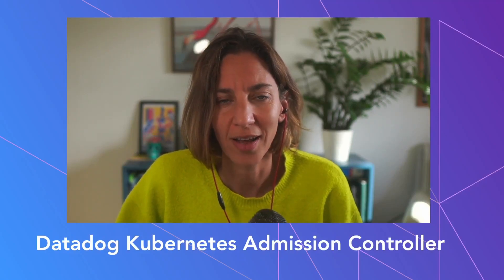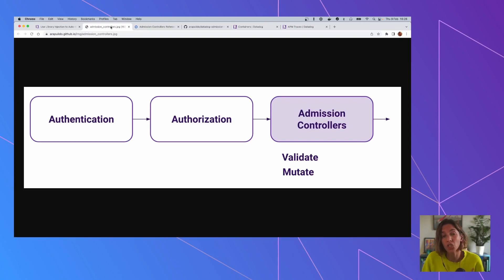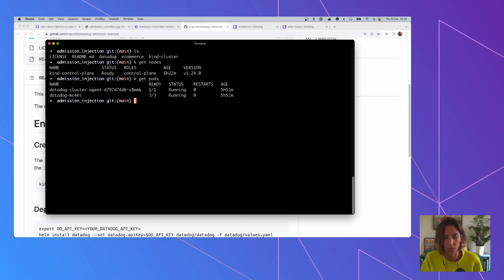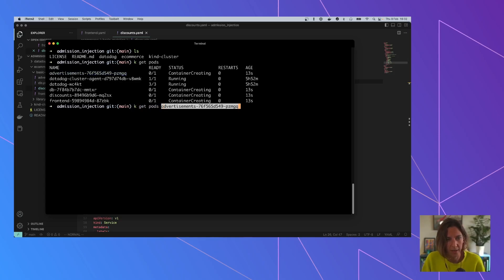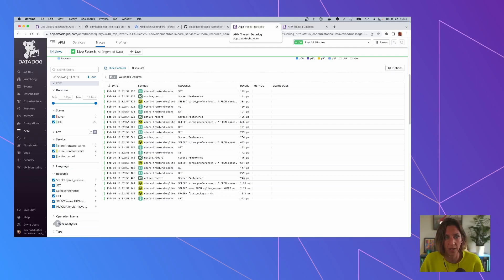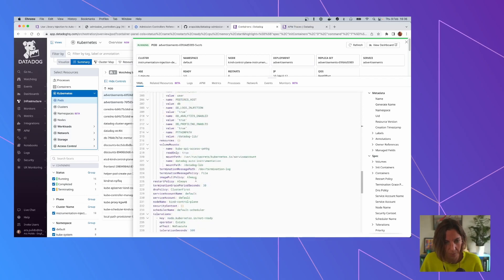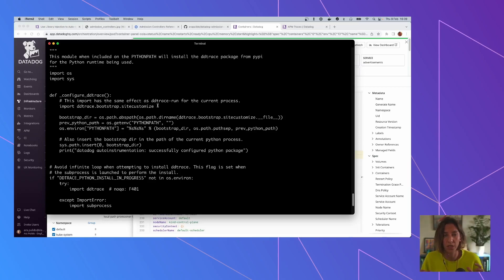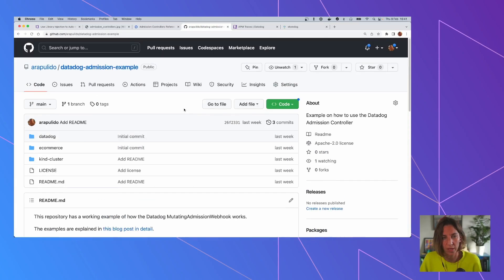Datadog Kubernetes Admission Controller and Library Injection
The Datadog Admission Controller is a Kubernetes MutatingAdmissionWebhook that allows to mutate a Kubernetes Pod to improve its observability when using Datadog.

One of the most interesting features of the Datadog Admission Controller is instrumentation library injection, allowing developers to start benefiting from distributed tracing without having to modify the application code or the Kubernetes resource definitions.

In this video we explain what the Datadog Admission Controller is and how it works.